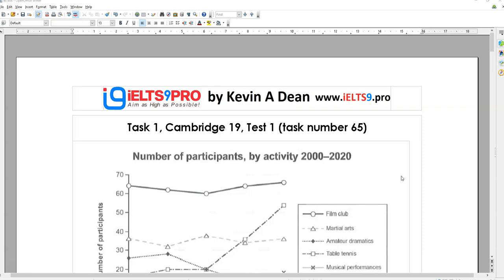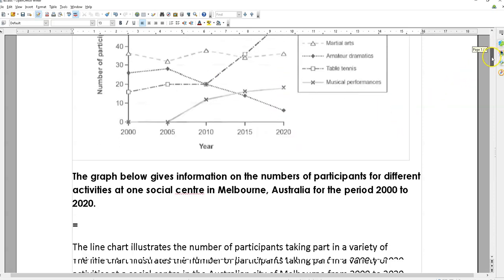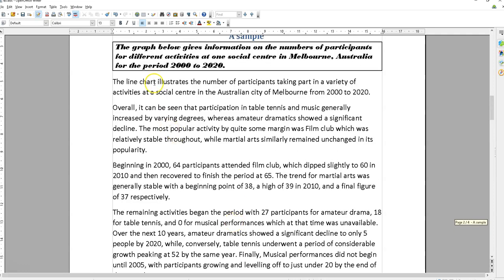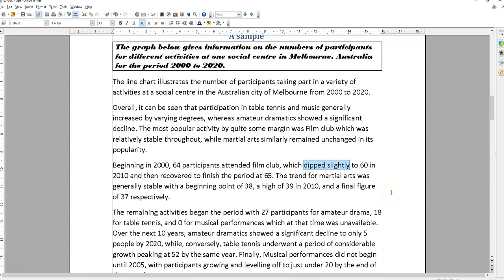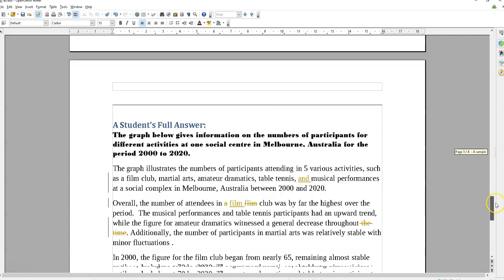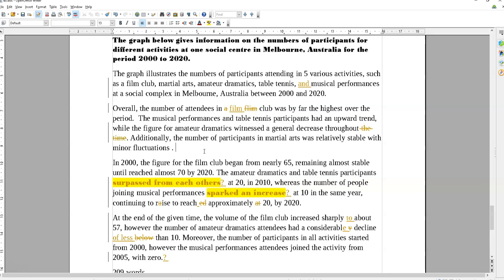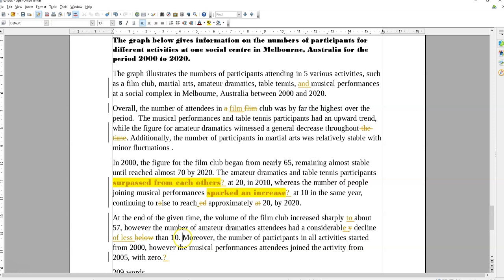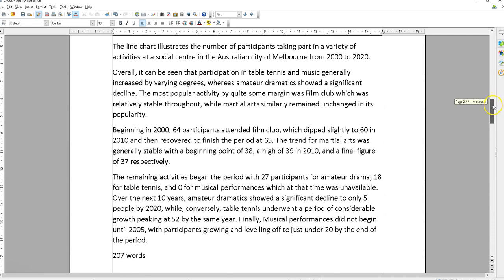Cam 19 Academic Writing Task 1: Test 1: Line Graph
Hello, this is the latest in my rundown of Cambridge Academic Writing task 1..this is from Cam 19 test 1, the line graph about activities in an Australian social centre. I show you mine and have a look at a student submission.